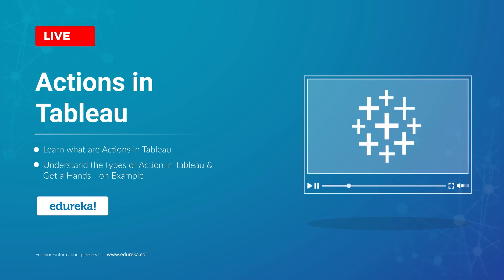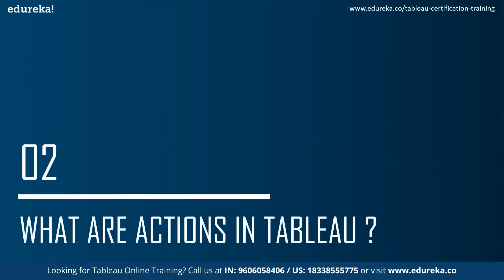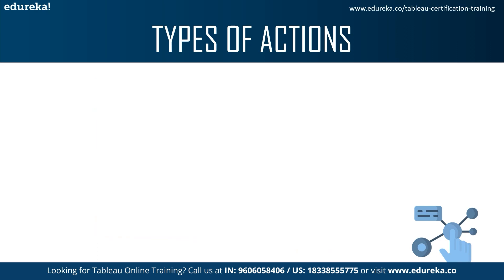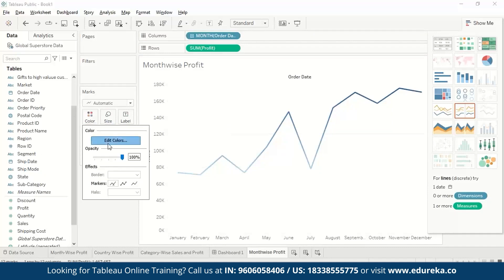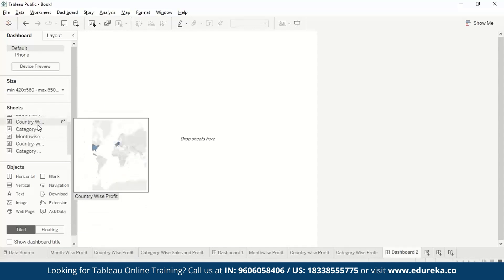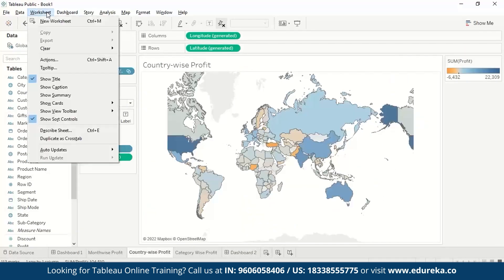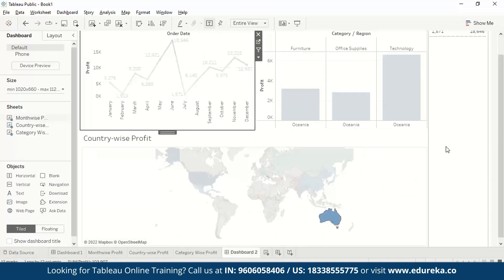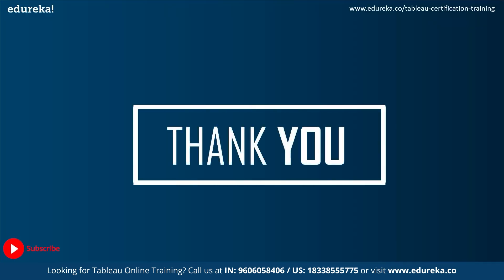Actions in Tableau | Tableau for Beginners | Edureka Rewind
This Edureka's video on "Actions in Tableau" will help you to learn about how to bring interactivity to your data by using Actions in Tableau.
Following are the topics covered in this video:
00:00:00 Introduction
00:00:52 Agenda
00:01:10 Why do we use Actions?
00:02:51 What are Actions in Tableau?
00:03:20 Types of Actions
00:04:34 Hands-On - Actions in Tableau